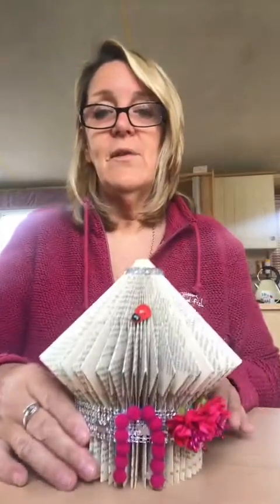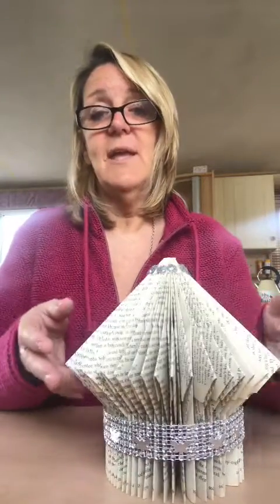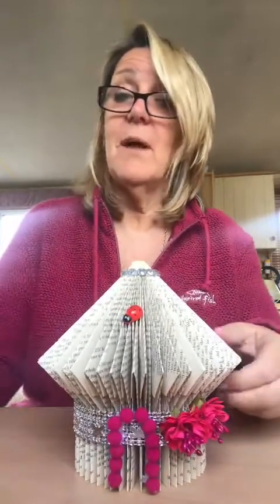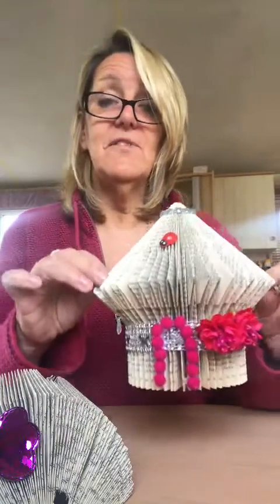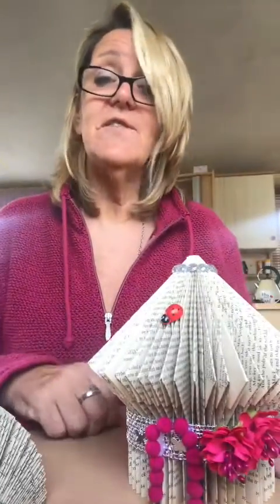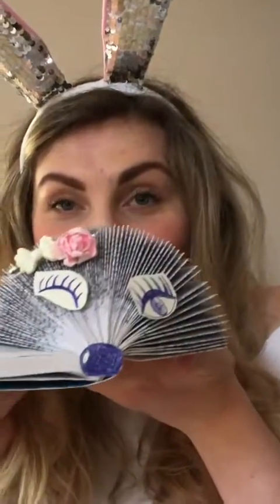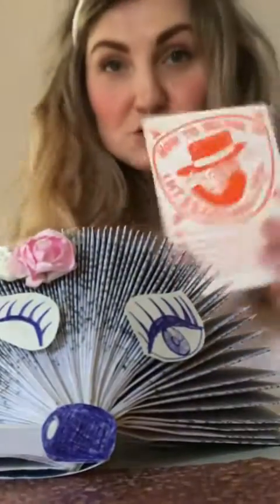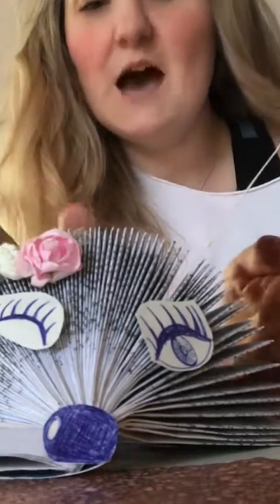Easter Sunday - Book Folding Tutorial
HAPPY EASTER SUNDAY EVERYONE! I am so excited about this video because my wonderful friend Cathy Gordon has shared some of her crafting talents with us today to show us how to do some simple book folding! I had so much fun following along with her and at the end you can see what I created! I would love to see what you guys create so please post some pictures of your book folding master pieces! Let me know if you enjoy it as Cathy has so many different crafting things she can show us!!!
hope you enjoy. here we go.